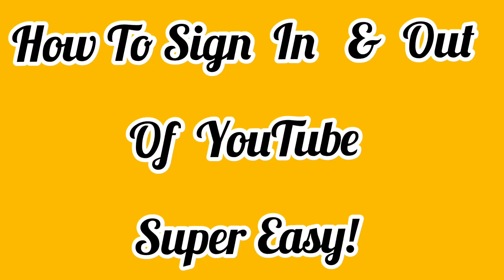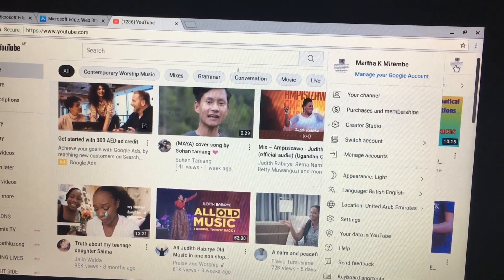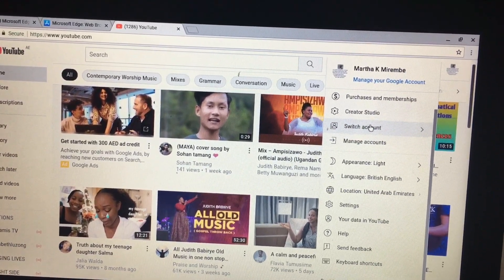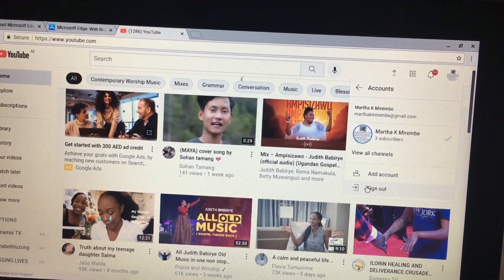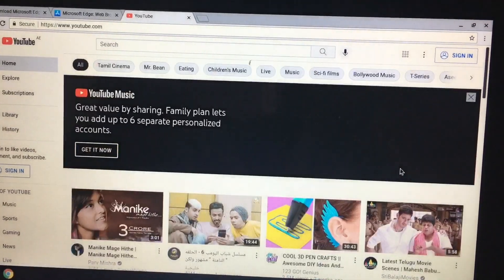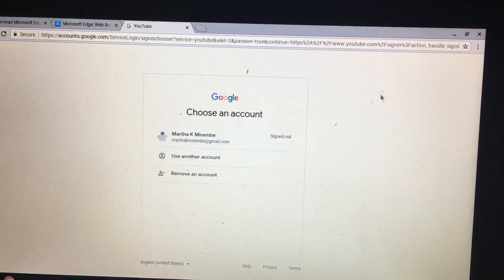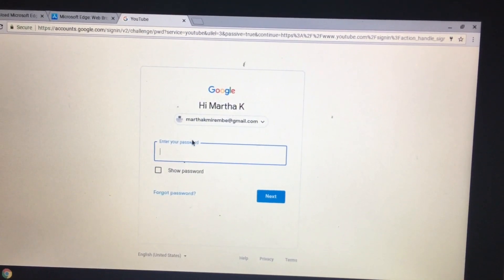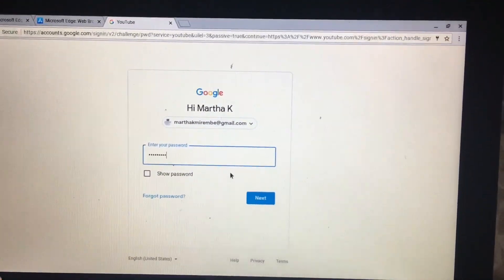How To Sign Out From YouTube | Sign in & Out Using Phone & Computer | Atutaka Solutions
Hi folks today’s tutorial is How To Sign Out From YouTube | Sign in & Out Using Phone & Computer | Atutaka Solutions

Use my invite code 03neso to get your first money transfer free using the Paysend app or just follow the